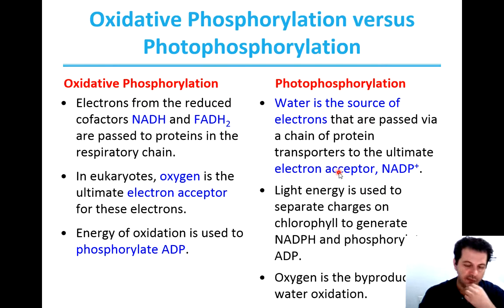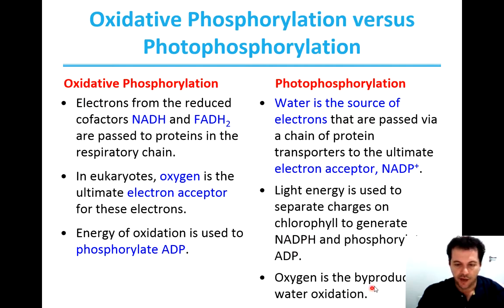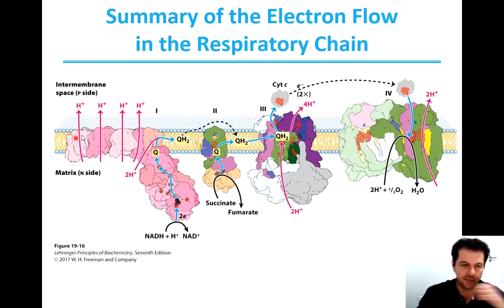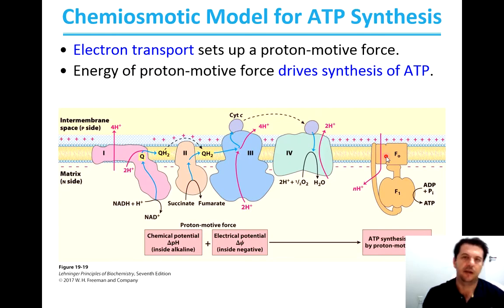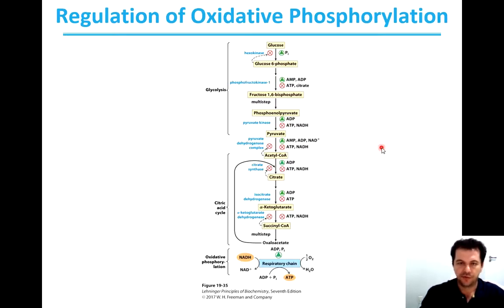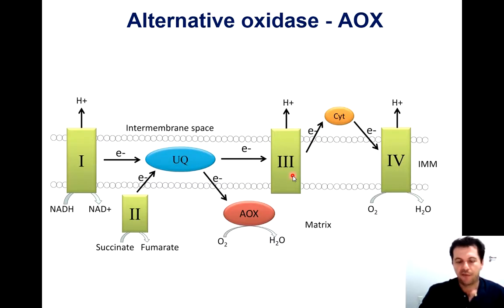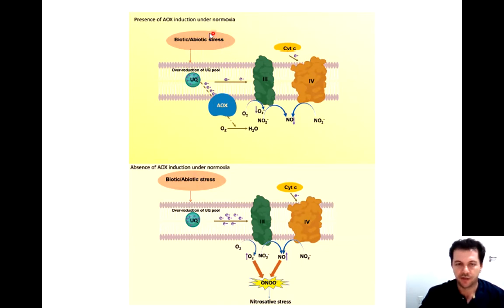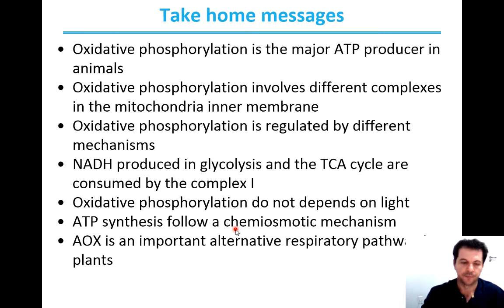Respiration - Oxidative phosphorylation